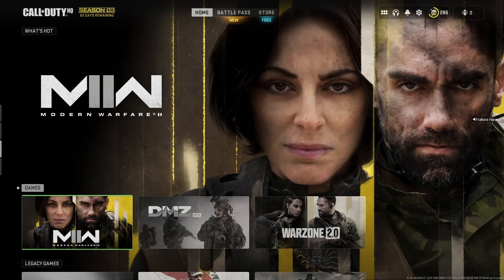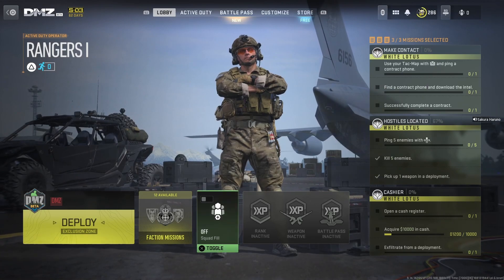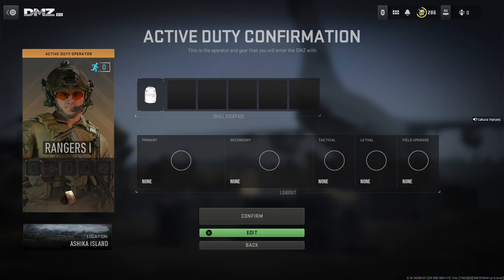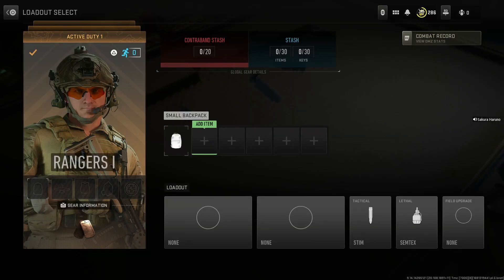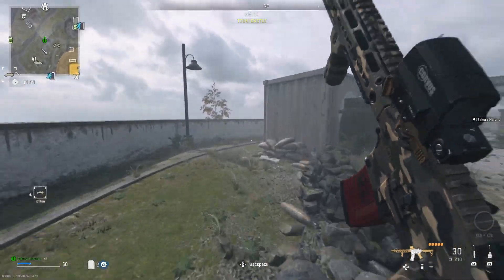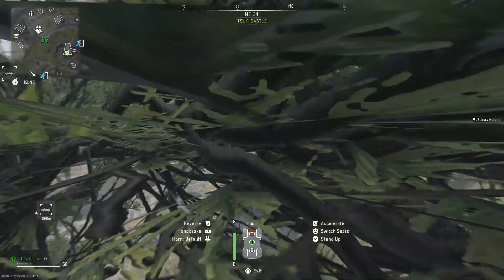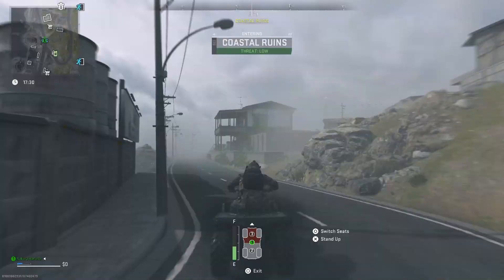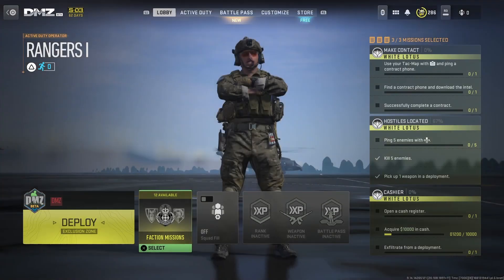*NEW* MW2 UNLIMITED XP GLITCH! WEAPON XP & MAX RANK SEASON 3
warzone2,DMZ GLITCH,DMZ GLITCHES,DMZ TIPS AND TRICKS,DMZ MISSION GUIDE,CAVED IN,LEGION TIER 1